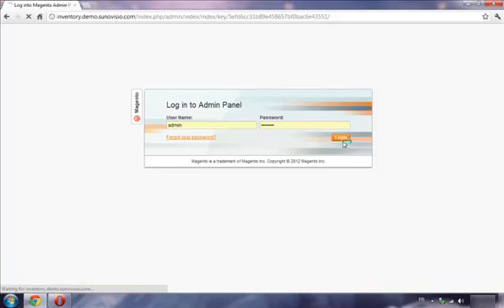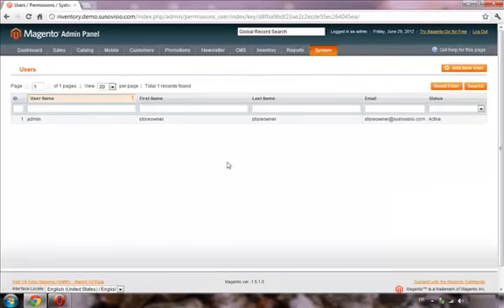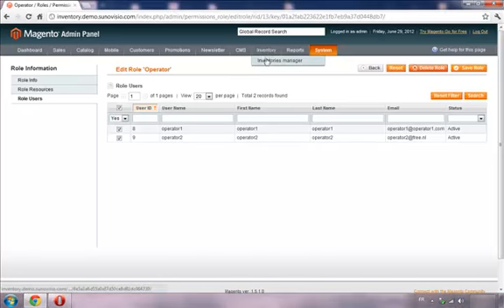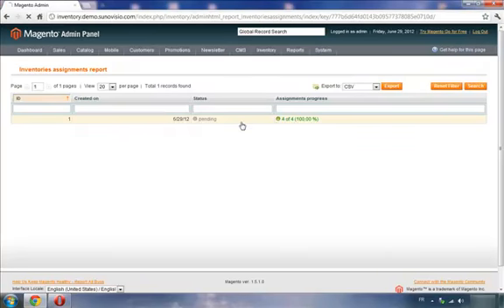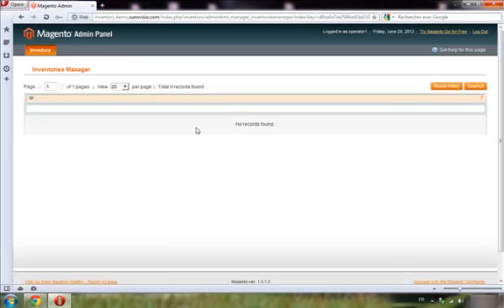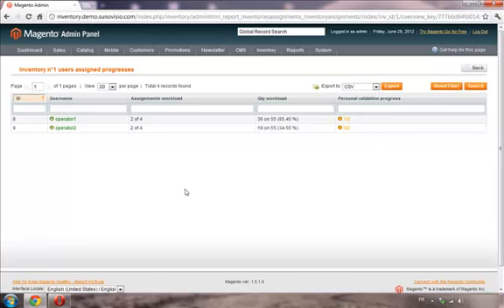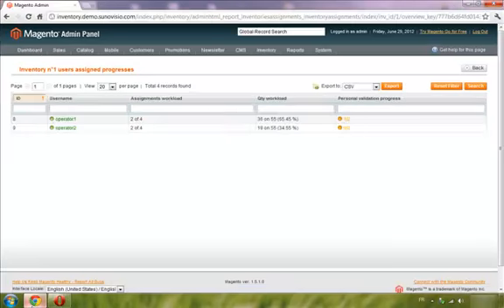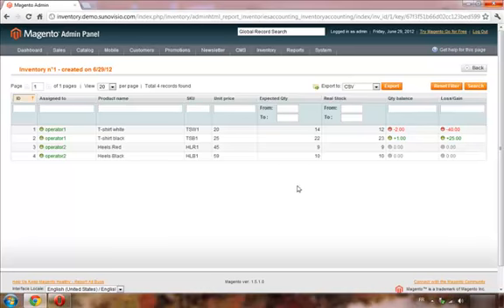Sunovisio Inventory Introduction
In this video, you will see basic features from Sunovisio Inventory Extension. You can see detailed description at this url Enjoy and hope to see you soon on our extension shop